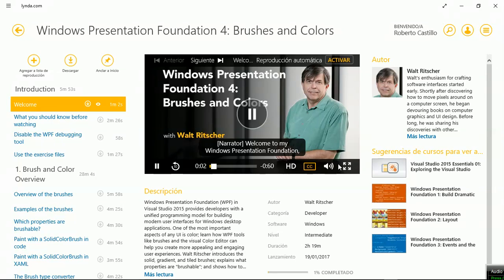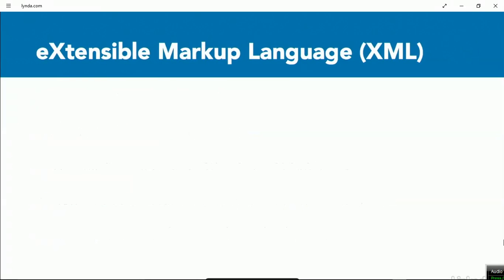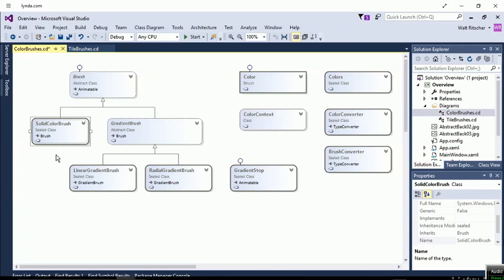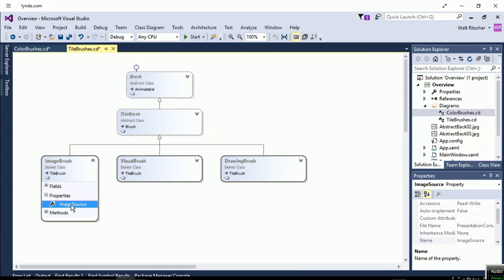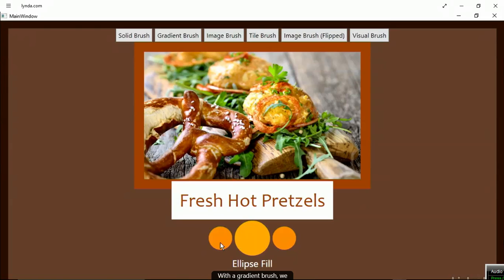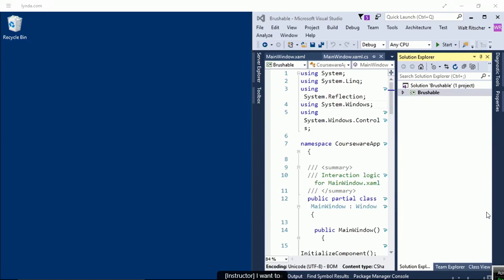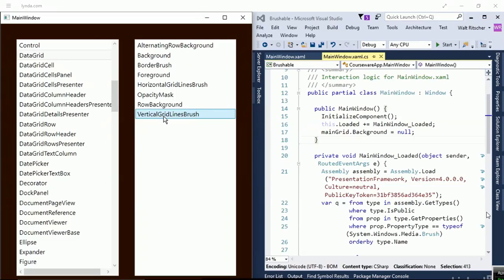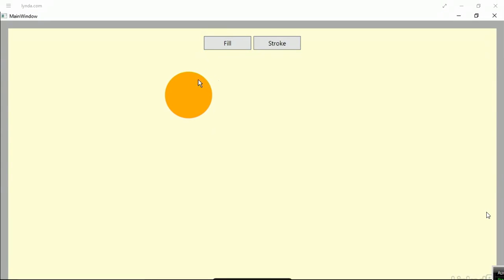Windows Presentation Foundation 4 Brushes and Colors 1